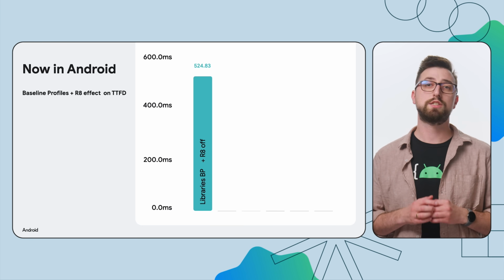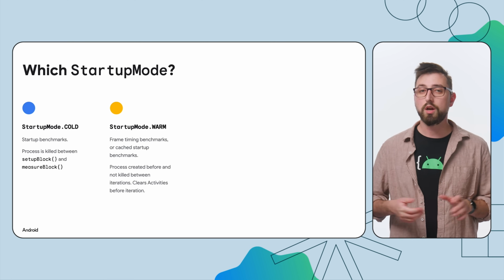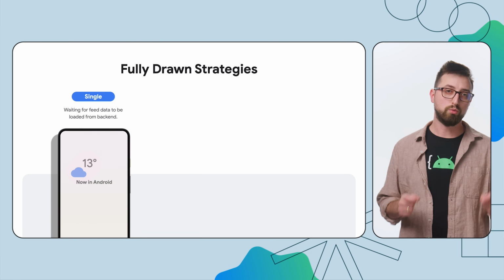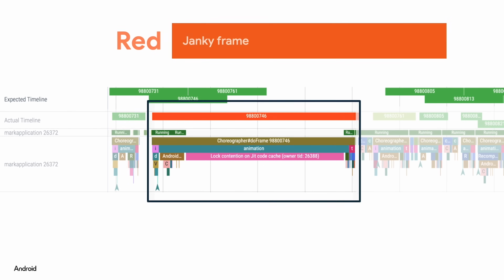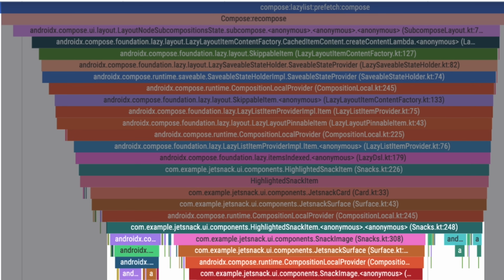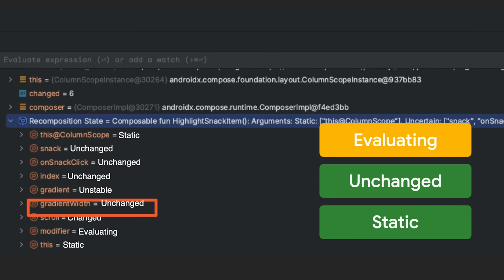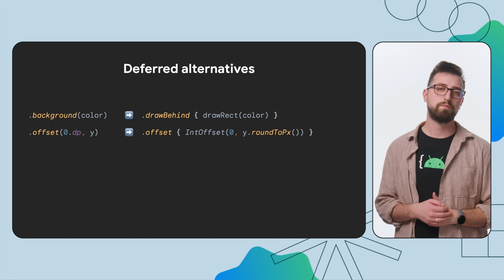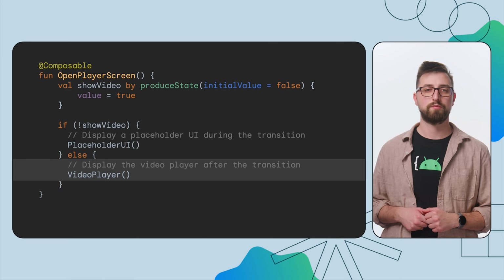Enhancing Jetpack Compose app performance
In this video, Tomáš will demonstrate techniques for improving Jetpack Compose app performance through measurement, debugging, and strategic optimization.

You will gain insights into the effective use of Macrobenchmarks in Compose to understand startup and runtime performance. Additionally, you'll explore how tracing can provide deeper insights into the behavior of your composables. You will also learn to debug stability issues using the layout inspector and composition debugger.
Lastly, we will share techniques to overcome performance challenges, ensuring a smoother app experience.

Chapters:
00:00 – Introduction
00:10 – R8 and baseline profiles effects
01:17 – Measure → Debug → Improve
01:51 – Measure with Jetpack Macrobenchmark
03:53 – StartupMode explanation
05:02 – CompilationMode explanation
06:00 – Measure app startup and report fully drawn state
08:47 – Measure frame timing
09:55 – Debug with system tracing
12:46 – Add more information to system tracing
16:38 – Measure recompositions
18:02 – Layout Inspector and Composition Debugger
20:10 – Update Jetpack Compose!
20:30 – Generate a baseline profile
20:32 – Defer phases when frequently changing state
24:04 – Use BoxWithConstraints only when needed
24:48 – remember{} only heavy operations
25:26 – Load heavy images asynchronously
26:13 – Split heavy frames
27:13 – Outro